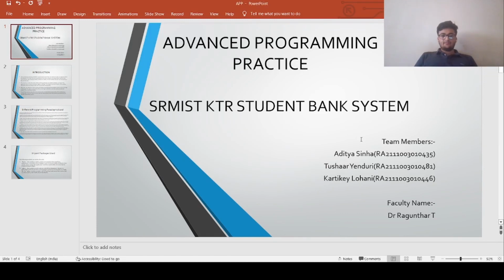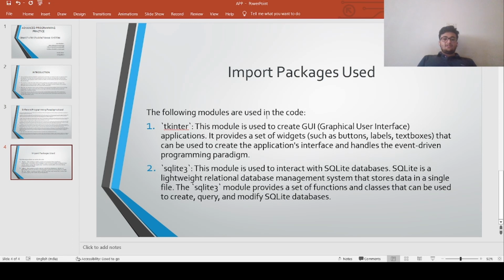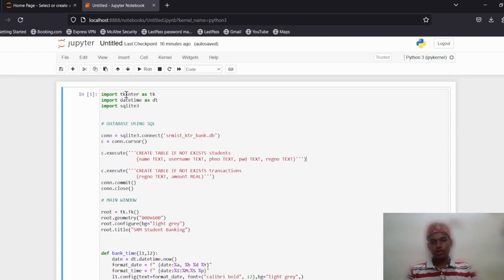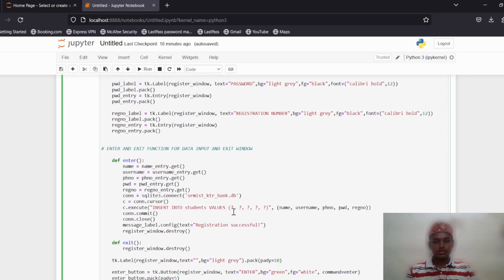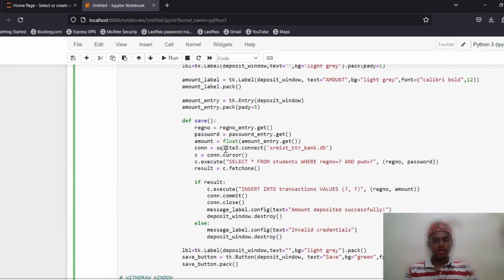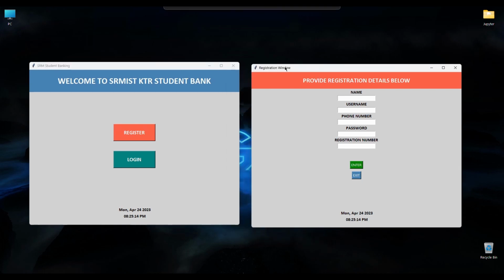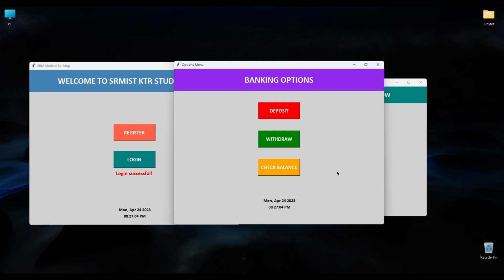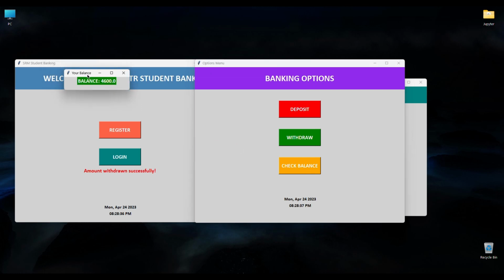SRMIST KTR STUDENT BANK (BATCH 9)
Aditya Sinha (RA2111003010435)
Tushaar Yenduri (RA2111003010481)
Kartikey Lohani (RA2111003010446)